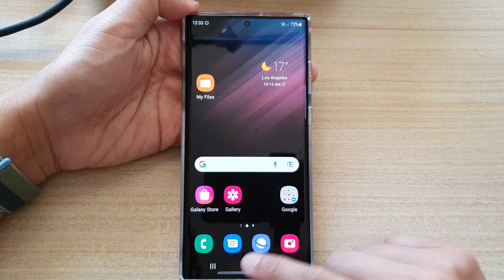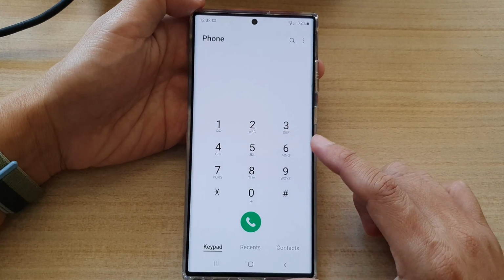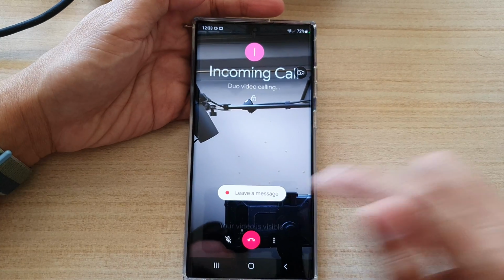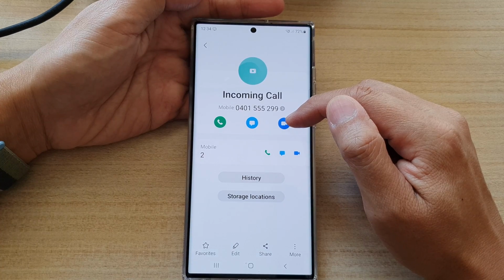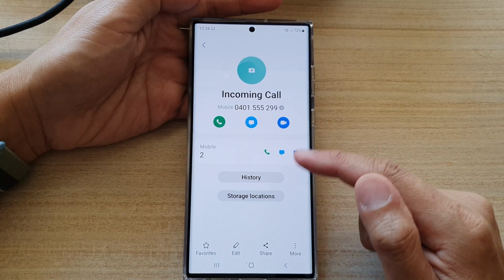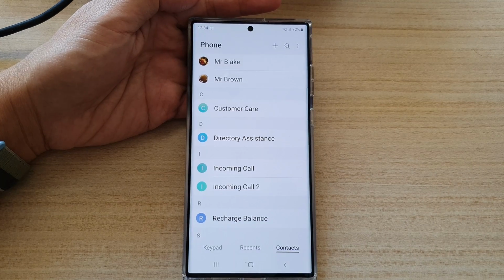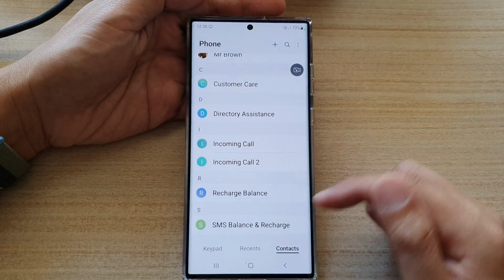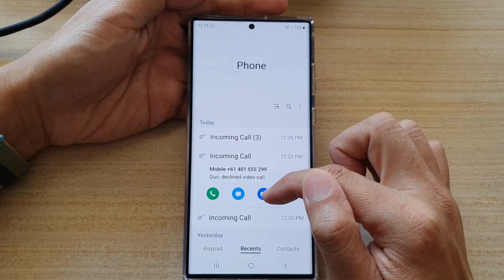Galaxy S22/S22+/Ultra: How to Make a Video Call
Learn how you can make a video call on the Samsung Galaxy S22 / S22+ / S22 Ultra.